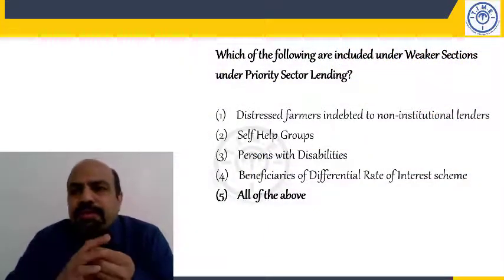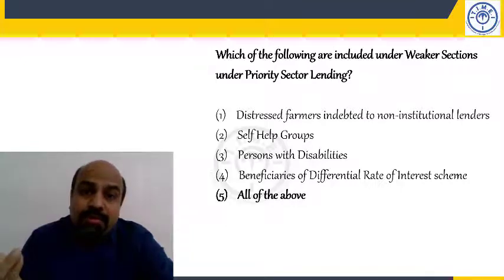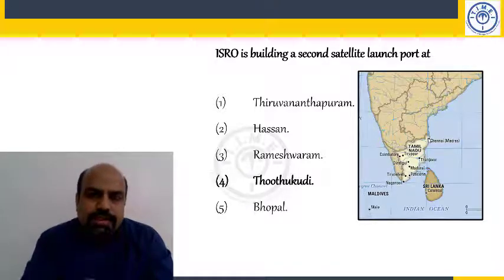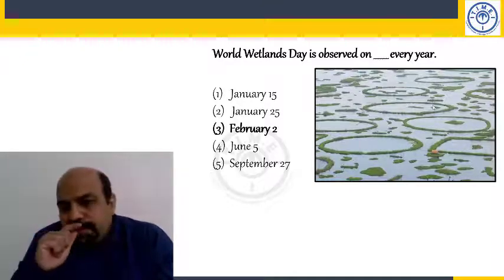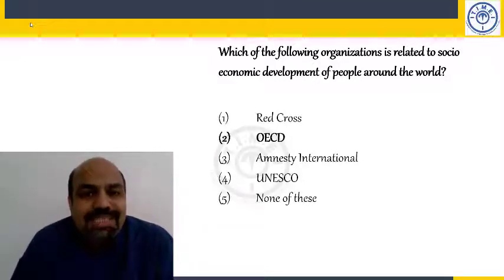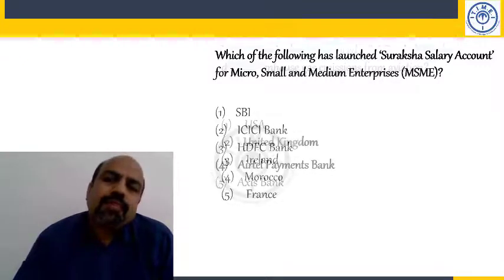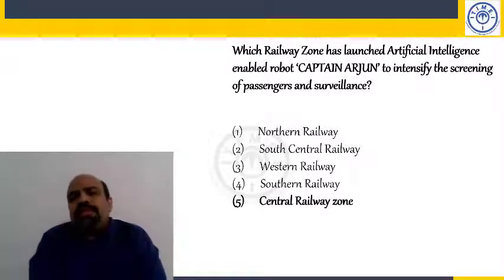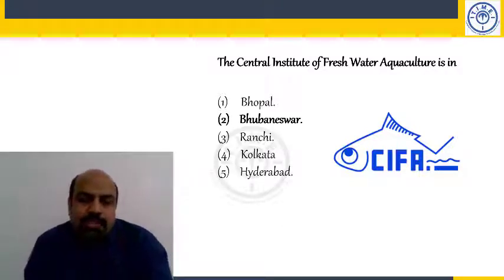Current Affairs 2020 I Banking & Economy Concepts for Bank PO, Clerk and other Exams 79